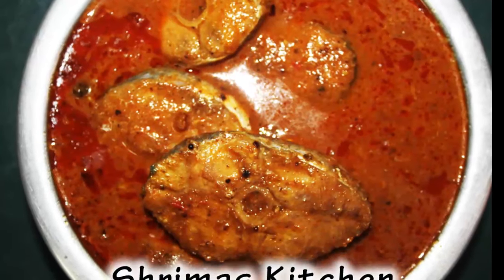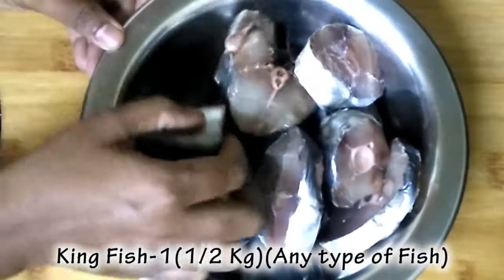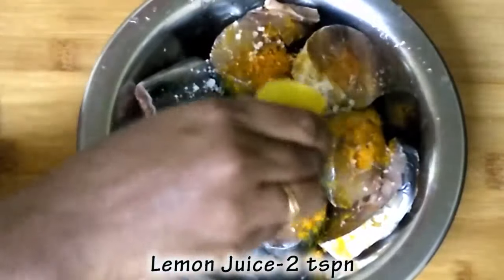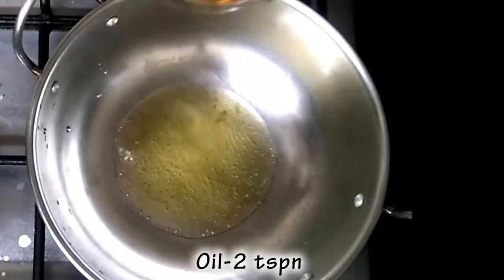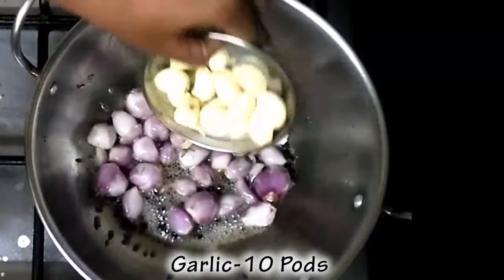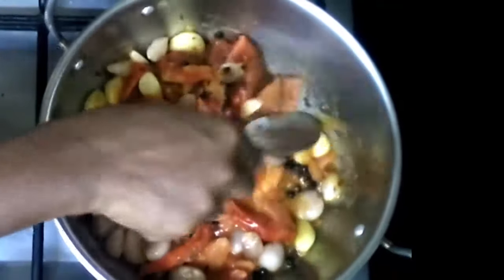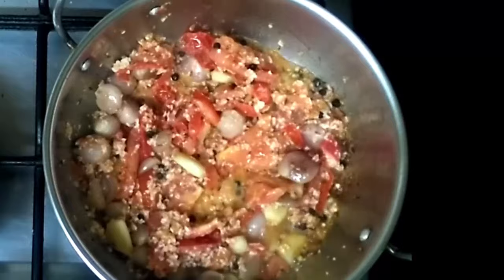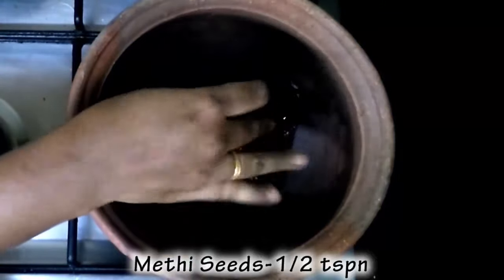மீன் குழம்பு /சுவையான வஞ்சிர மீன் குழம்பு /Fish Kulambu/Fish Curry/King Fish Kulambu in Tamil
Hello friends today in this video we are going to make fish kulambu in traditional homemade masala..this is very delicious fish curry goes well with rice...you can use any type of fish for this kulambu..you can follow the same method for all variety of fishes...do try this recipe at home and share your comments..please subscribe Shrimas Kitchen..